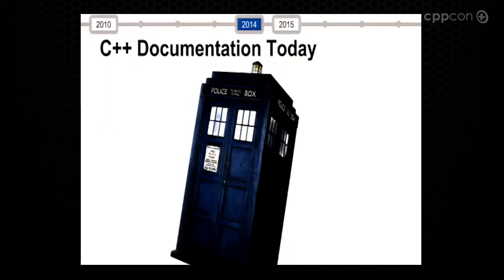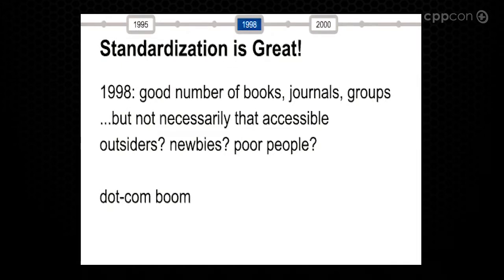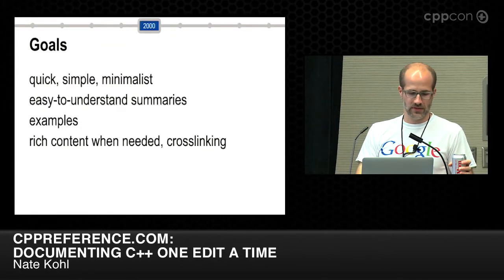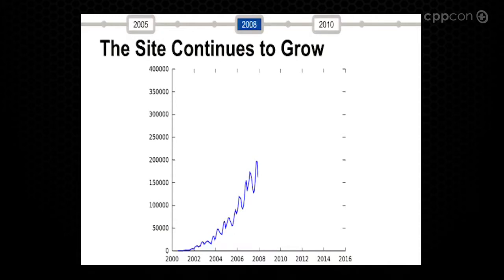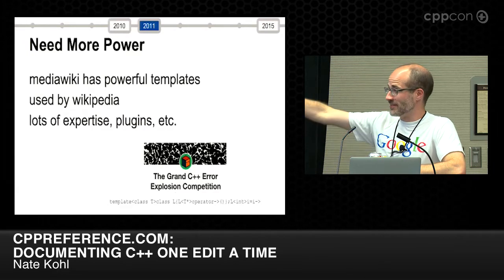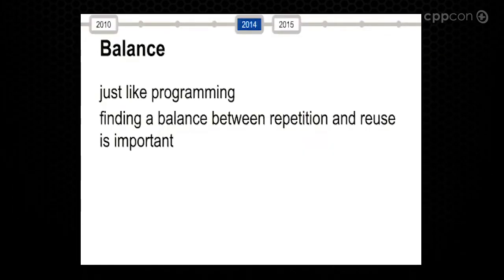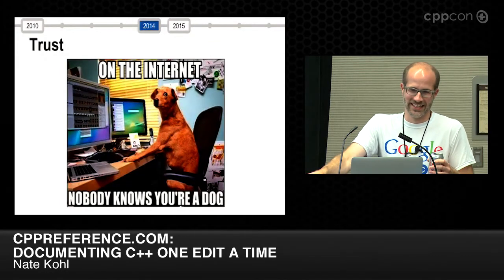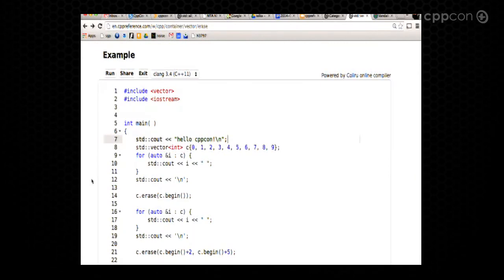CppCon 2014: Nate Kohl "cppreference.com: documenting C++ one edit at a time"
How do you convert hundreds of pages of C++ standardese into a resource that is accessible to software engineers around the world? This talk will describe the process of building a community-run website that documents all of the nooks and dark corners of the C++ programming language. I'll look back at the history of how C++ was defined, cover the current state of documentation, examine the pros and cons of running a fairly high-profile publicly-editable wiki, and try to guess at what the future holds.
Nate Kohl is an intergalactic computerist who enjoys herding cats.